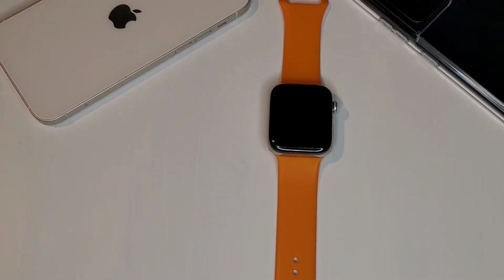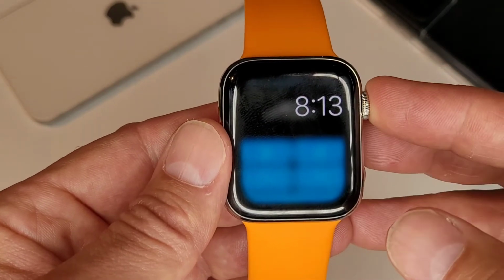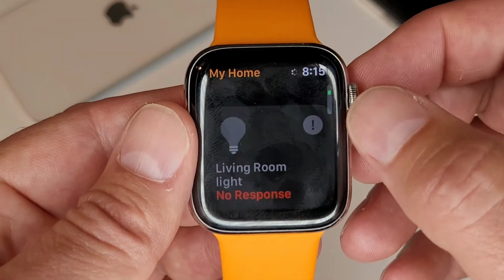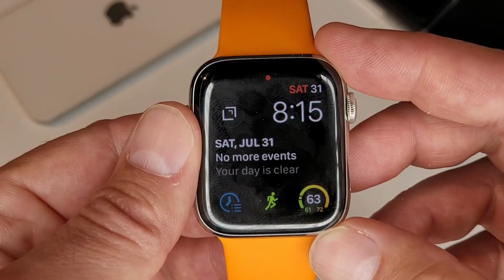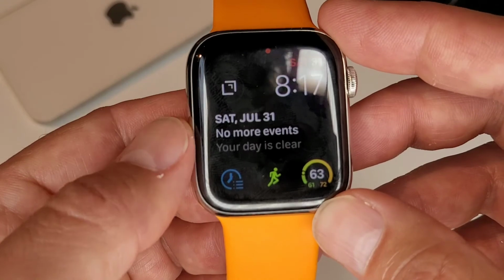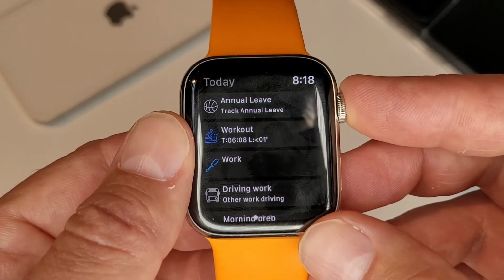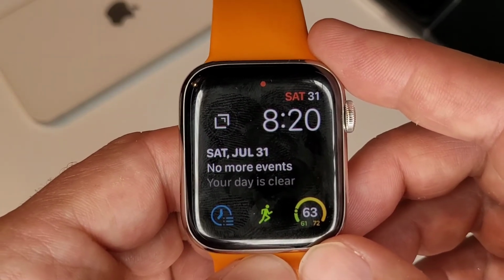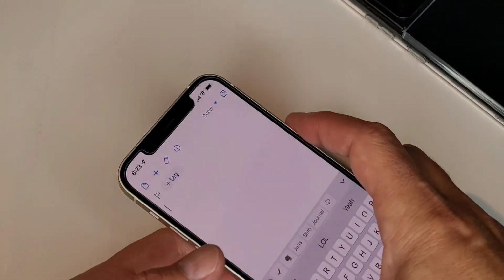Apple Watch Productivity Apps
Hello here are a few examples of how I use my Apple Watch for productivity.

Home Automation
Siri
Always on Calendar
Drafts
Reminders
Notifications.

Apple Watch
iPhone 12